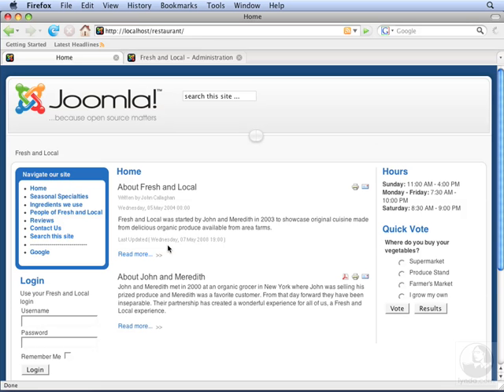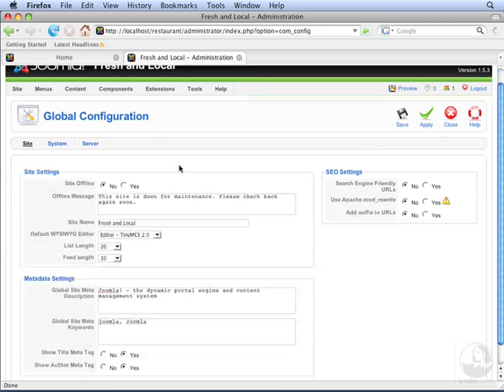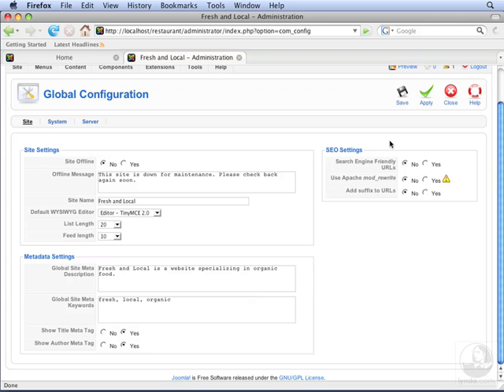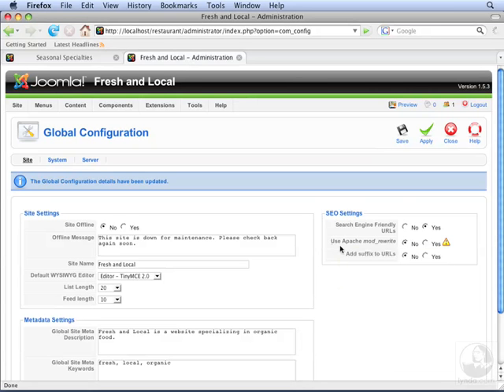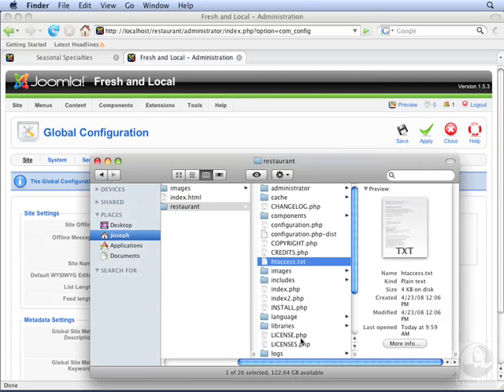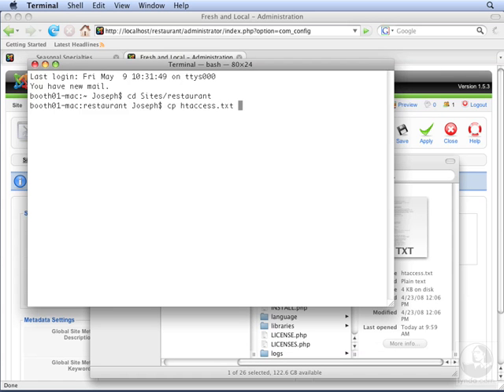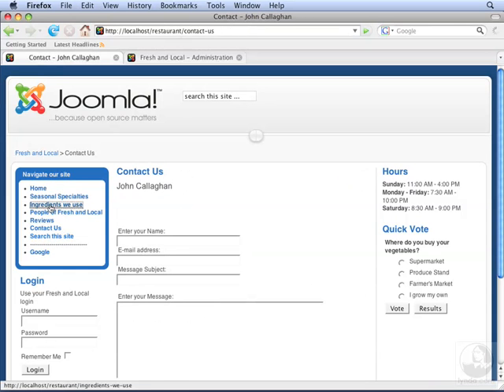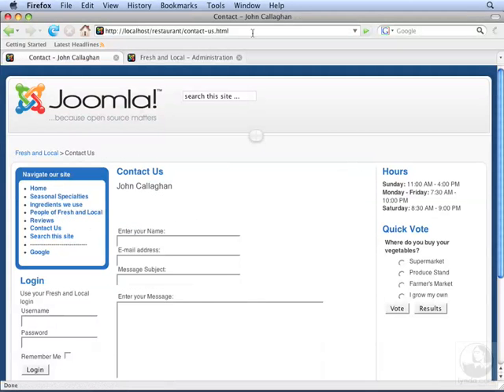12 02 seo